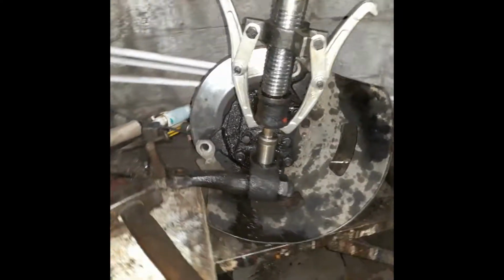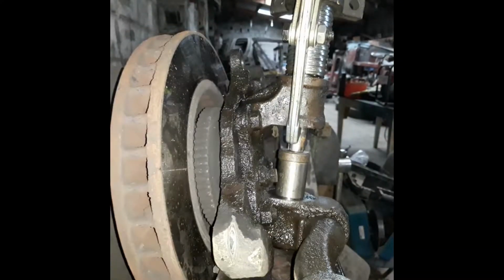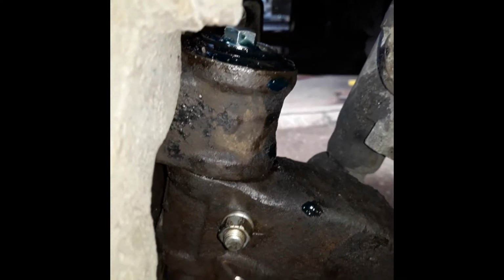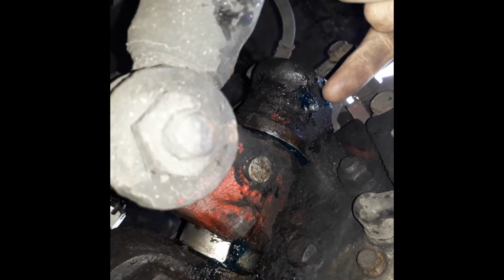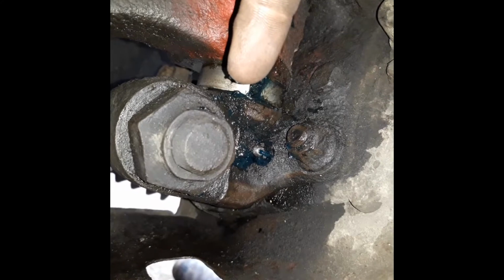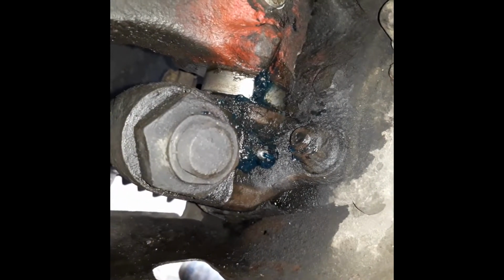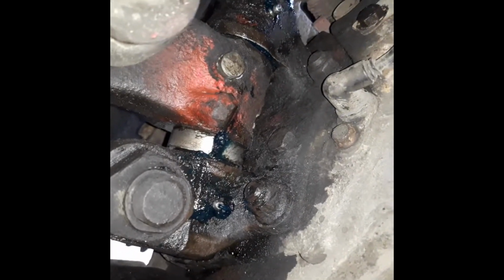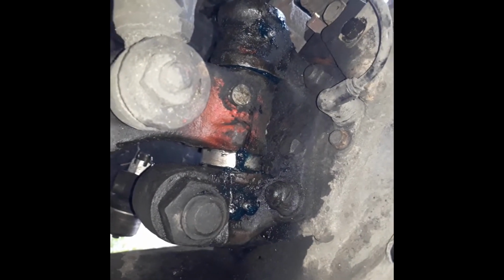instalation of king pin on isuzu nqr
Here i am installing new bushs in to the hub and new king pin and fitting back onto the truck